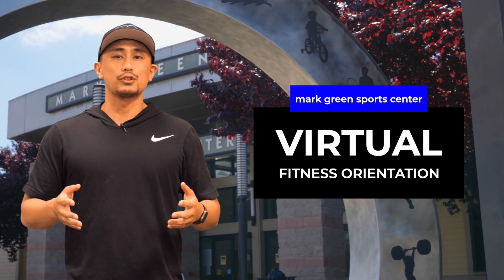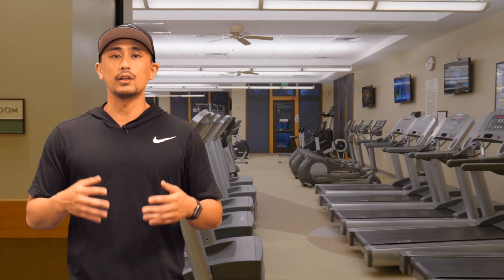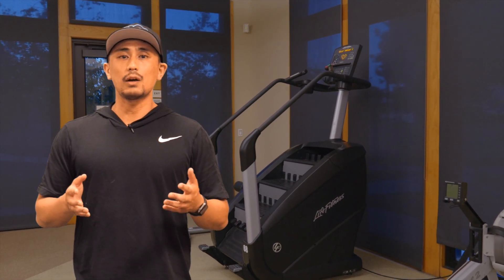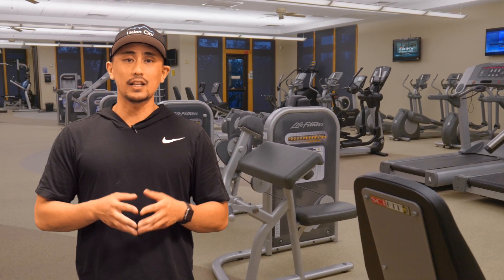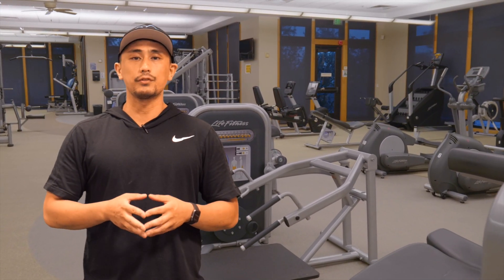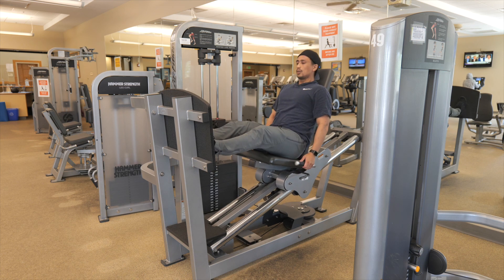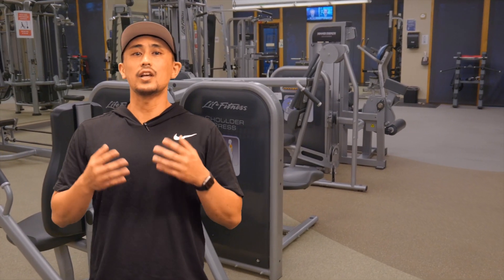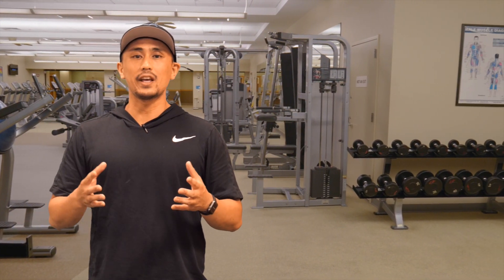Virtual Fitness Orientation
QG5XJJF4WTBKAAAF